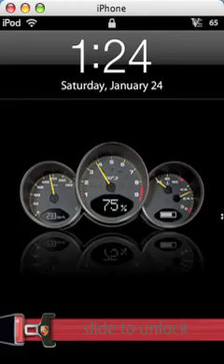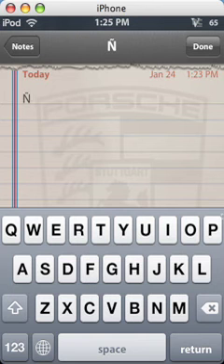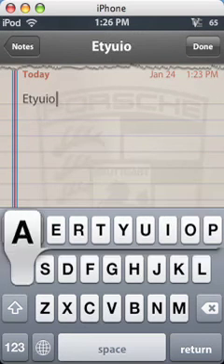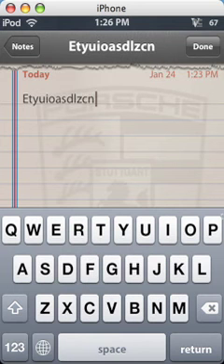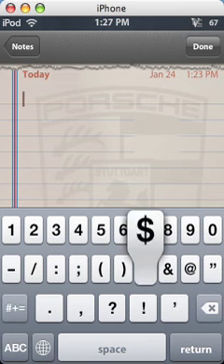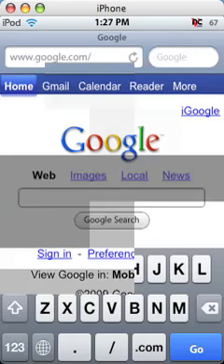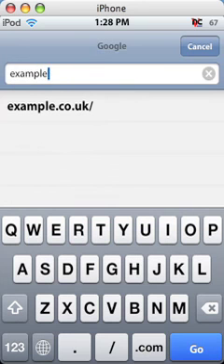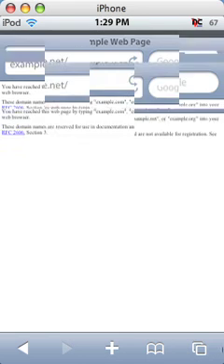iPhone Keyboard Tricks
Shows how you can easily reach multiple glyphs which are not visible directly on your iPhone or iPod Touch keyboard.  Works with 1st Generation and 2nd Generation iPods.